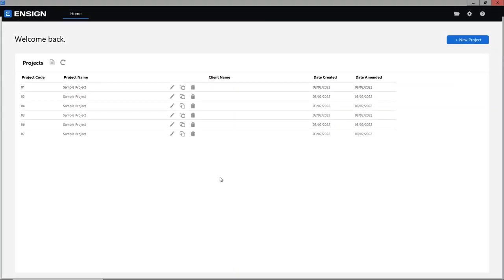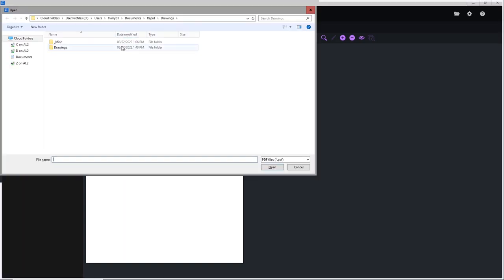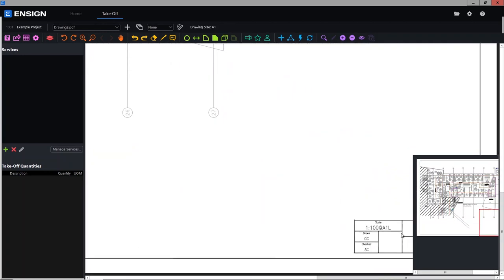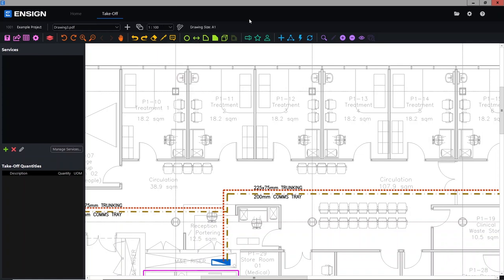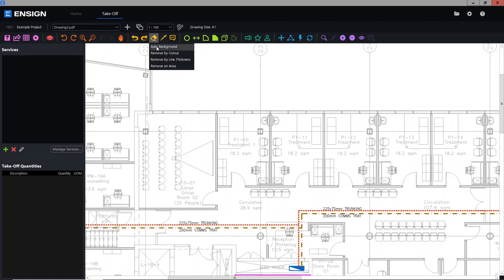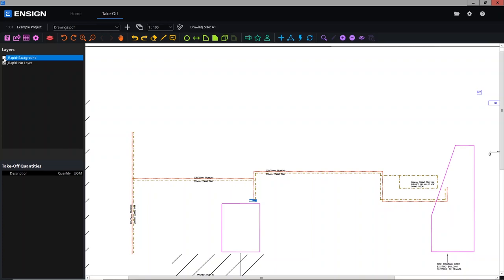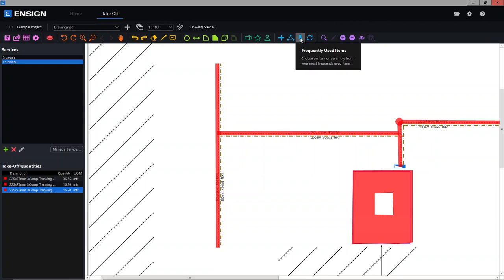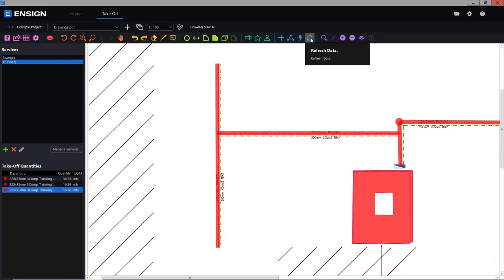Electrical Estimating and Take-Off Software (Ensign X Walkthrough)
Alex, Ensign's head of training, takes you through our newest and most innovative estimating and take-off software solution to date, Ensign X. Our new Auto Take-Off Software combined with our award-winning Estimating Software provides electrical contractors with the ultimate electrical estimating software.

Ensign Auto Take-Off comes packed with new and innovative features such as one-click drawing background removal, symbol auto-counting, and effortless drawing revision management. These features, plus many more, mean that electrical estimating doesn't have to be so tedious and time-consuming.

Here are all of the relevant sections covered in this walkthrough:
00:00 Introduction
00:44 Uploading drawings to the could
01:44 Creating a project
02:56 Opening & managing the drawing
03:59 Setting your scale
06:15 Utility menu
07:16 Drawing controls (moving & zooming)
08:52 Drawing controls & background removal
10:00 Take-off tools: unit, linear & area
16:46 Database tools
21:46 Auto Count
28:45 Importing take-off into the electrical estimating
30:18 Exporting to CSV

Our decades-long relationships with leading manufacturers and merchants help us keep our pricing information up to date and ensure your estimates will always be accurate. Every electrical estimate you create can be done so easily, quickly, and accurately thanks to Ensign X.

For over 40 years we've been providing electrical contractors with user-friendly electrical estimating software and electrical on-screen take-off software. The future of estimating and take-offs is undoubtedly digital, with more and more electrical contractors looking to electrical contracting software in order to get ahead of the competition.